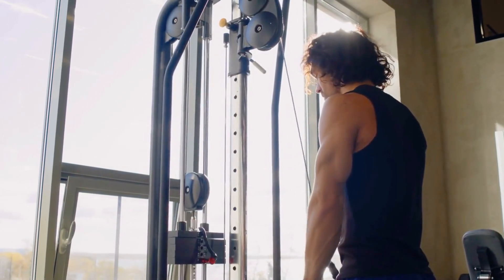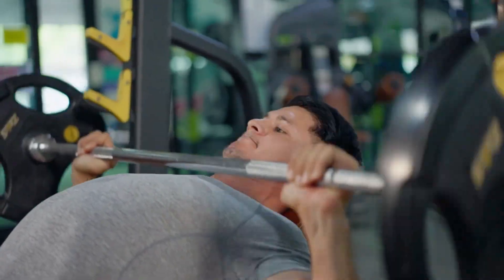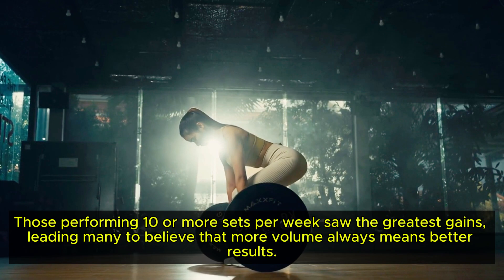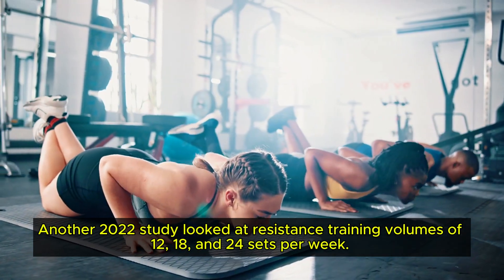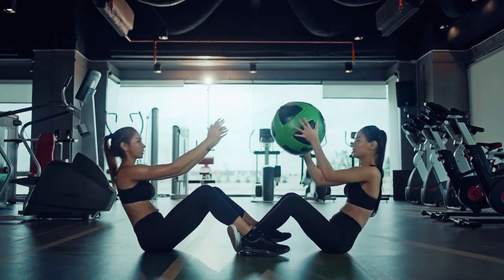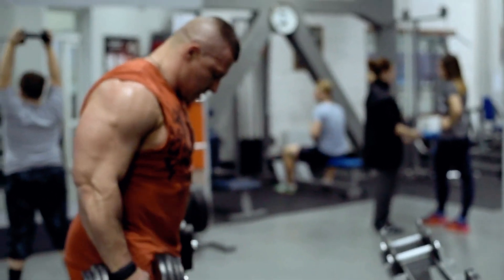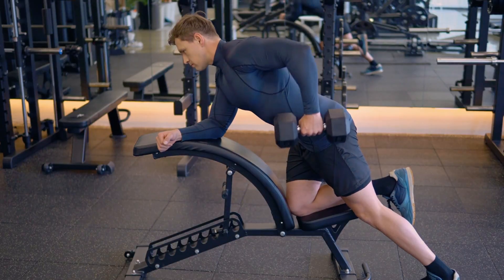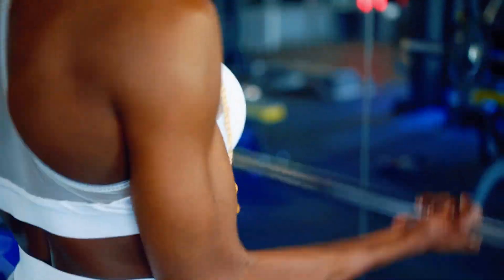How Many Sets You Actually Need To Maximize Growth (Backed by Science)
In this video, we dive deep into the science behind optimizing your workout routine to maximize muscle growth. Ever wondered how many sets per week you need to see real progress? Or perhaps you're curious about the ideal number of sets per muscle group? We've got you covered!

Join us as we explore the research and provide evidence-based answers to questions like how many sets per workout are most effective and how many sets you actually need to maximize growth. Whether you're a beginner or a seasoned athlete, this video will help you fine-tune your training for the best results. 💪📚

REFERENCES

The information presented here should not be considered a substitute for professional medical expertise. If you have any concerns or questions about your health, you should always consult with a physician or other healthcare professional. The use of any information provided in this video is solely at your own risk. Do not disregard professional medical advice or delay seeking it because of something you have seen on this channel. The opinions expressed in this video are those of the individual presenter and do not necessarily reflect the official policy or position of any medical or health authority.